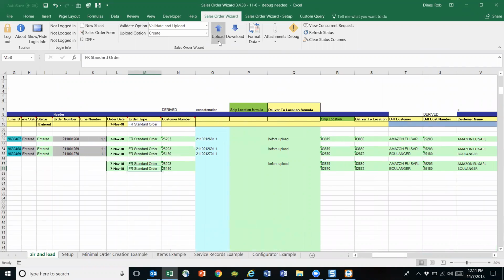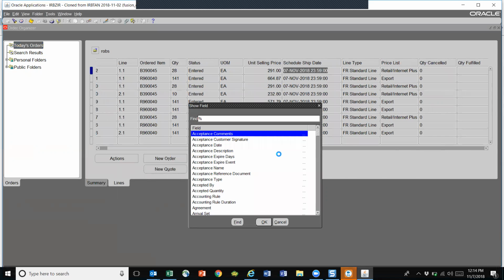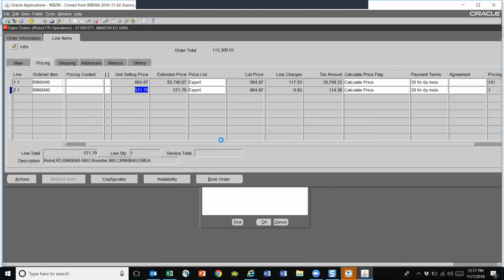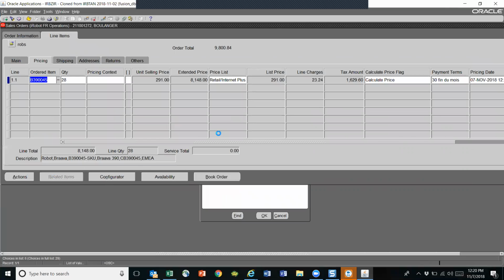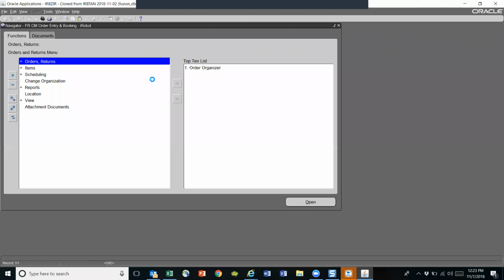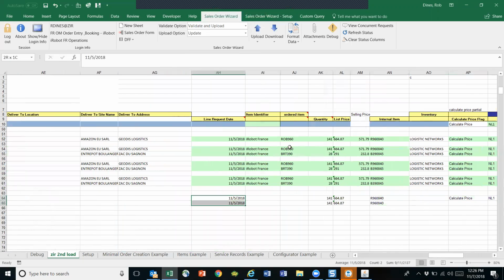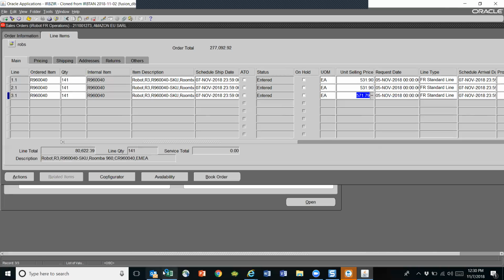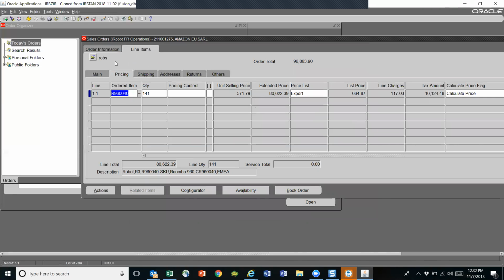26712 troubleshooting session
Support call